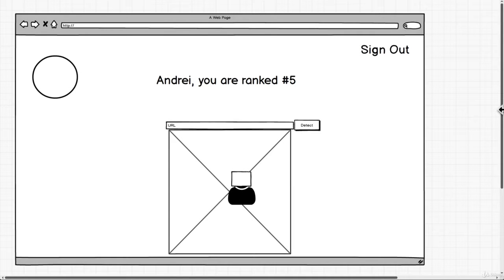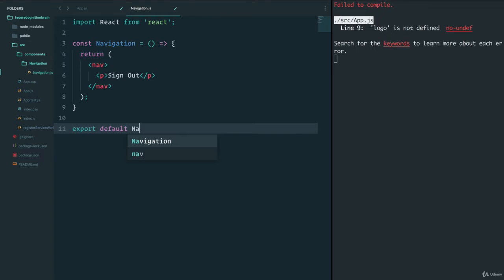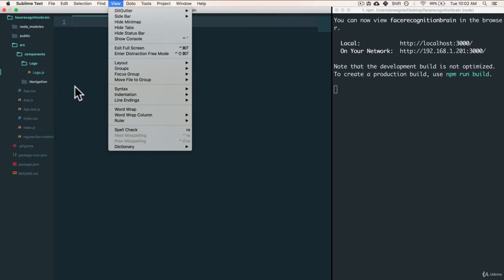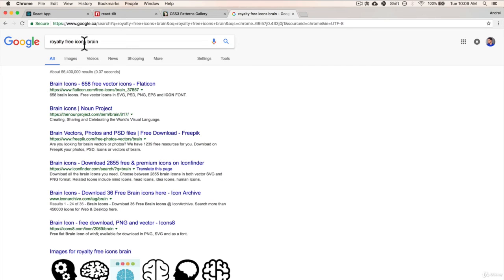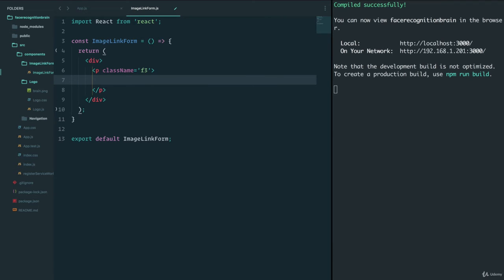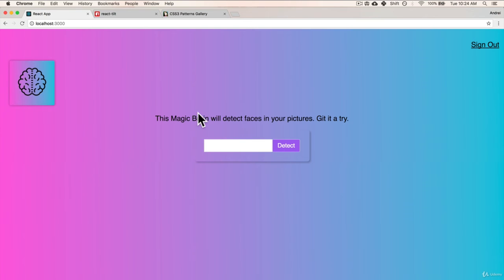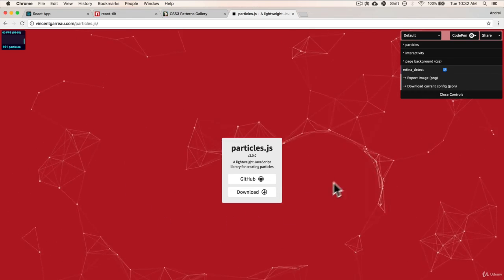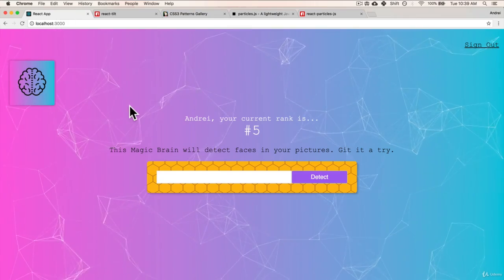23. Smart Brain Front End (1-7)(2)